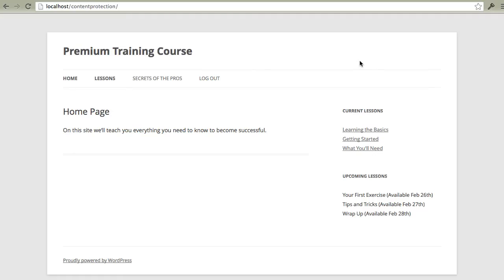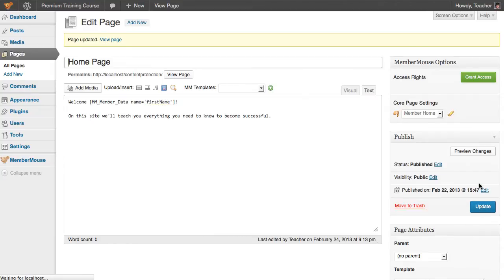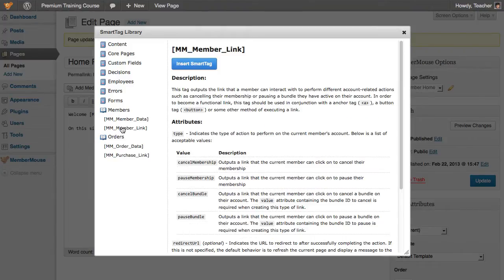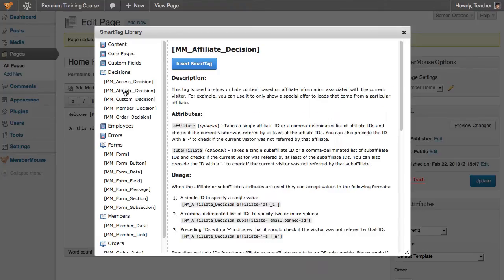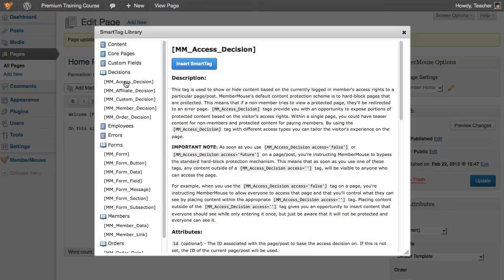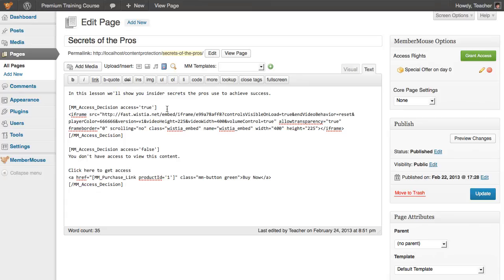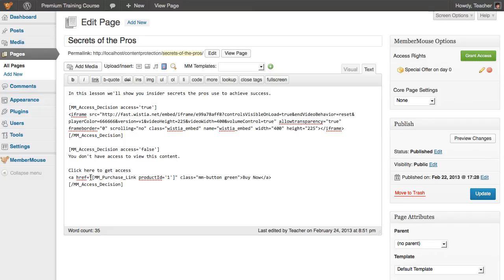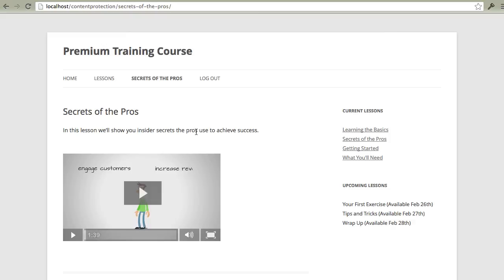Master SmartTags and Customize Your WordPress Membership Area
SmartTags are MemberMouse’s proprietary shortcodes that allow you to add all kinds of functionality to your WordPress pages without having to know anything about programming. SmartTags put you in the driver’s seat and allow you to be creative and customize your website and sales process.

Some of the actions SmartTags allow you to do:

- Dynamically display content based on member attributes
- Display account and user data including custom fields dynamically based on the logged in member
- Create dynamic forms that show or hide input sections based on the associated product attributes
- Display description, billing and shipping information specific to the associated product
- Create Smart Links with features like 1-click ordering if the user has a stored payment profile, and directing other users to the checkout page

And we haven’t even touched on SmartTag equations yet… The possibilities are endless!